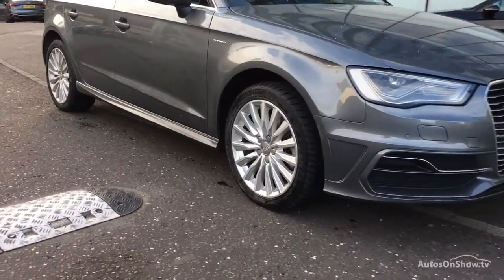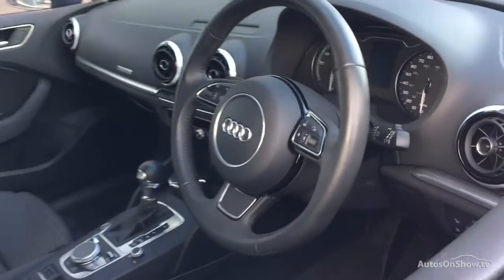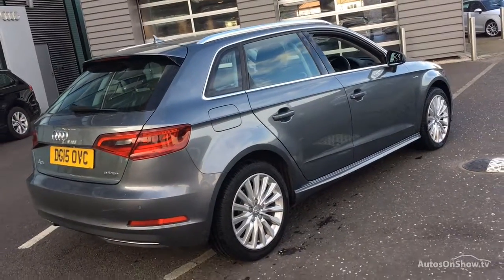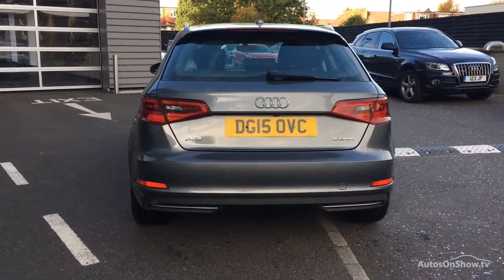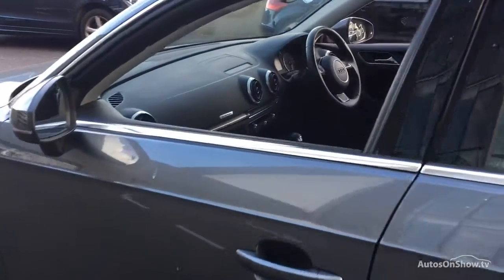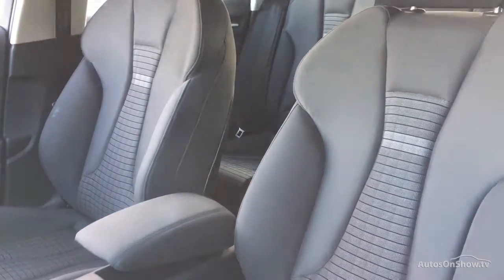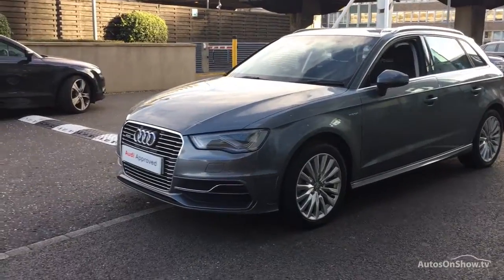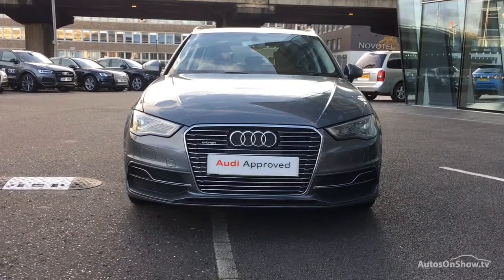DG15OVC AUDI A3 SPORTBACK E-TRON GREY 2015, West London Audi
2015 AUDI A3 SPORTBACK E-TRON HATCHBACK HYBRID ELECTRIC, in GREY